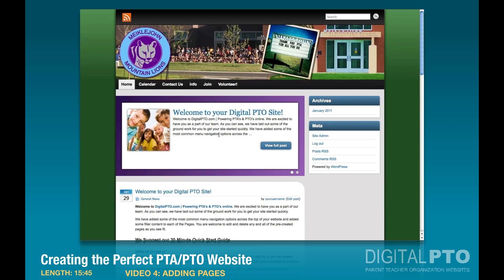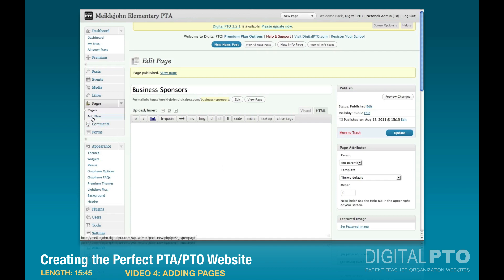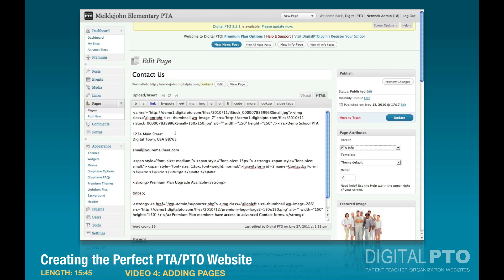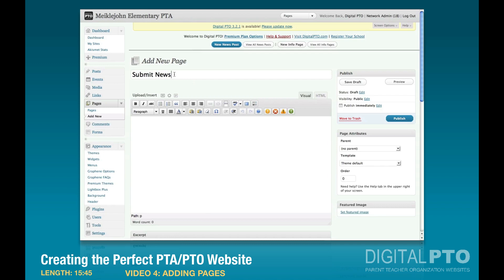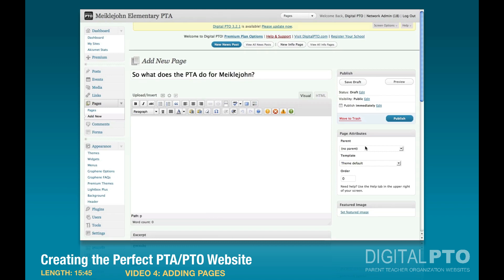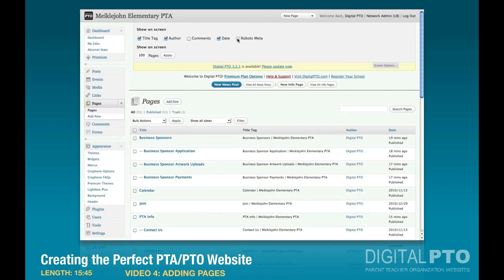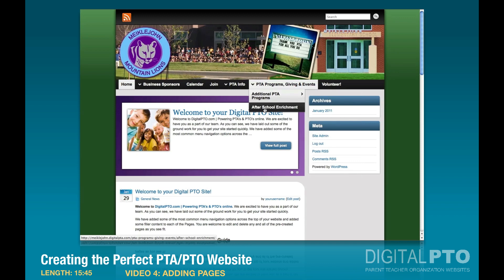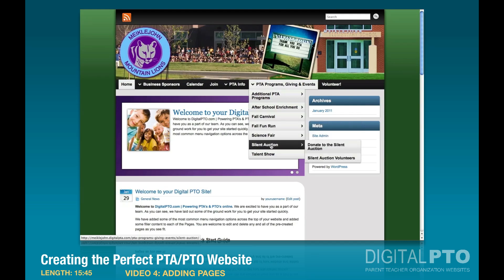PT4 - Adding Pages - Building the Perfect PTA Website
Part Four in our series on how to build the ultimate PTA or PTO website using the Digital PTO platform. This chapter covers adding pages to your website and suggests the types of pages you can add.